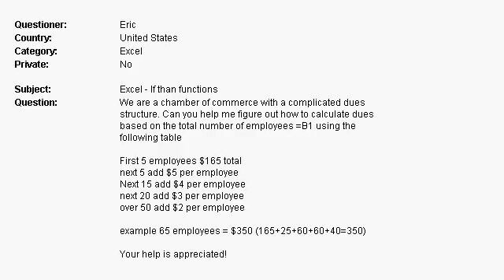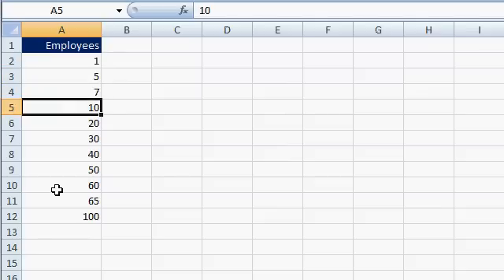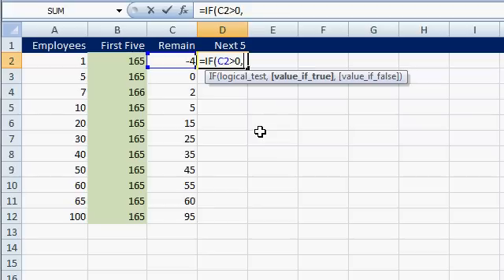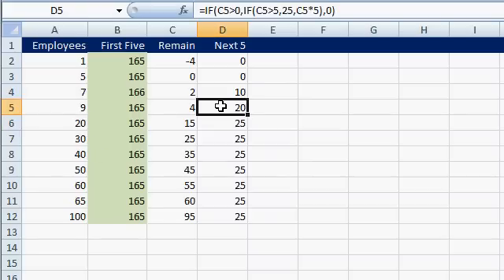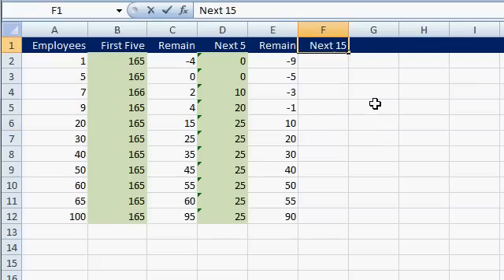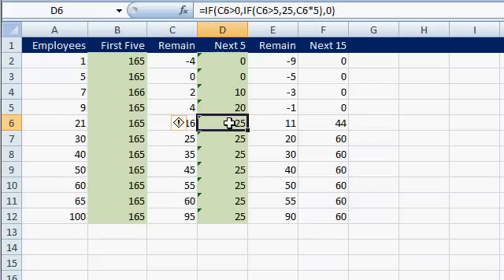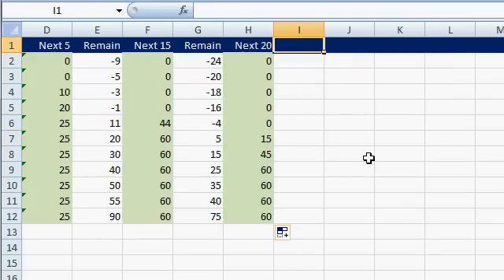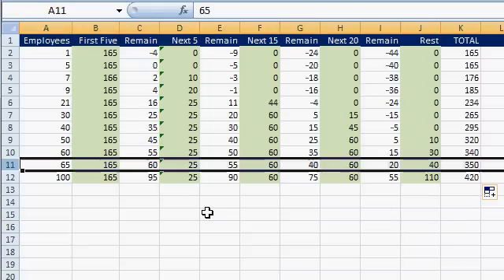Microsoft Excel Tutorial - Complex IF Function Example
This video tutorial will show you how to break down a complex algorithm into multiple columns (steps) using several IF functions.